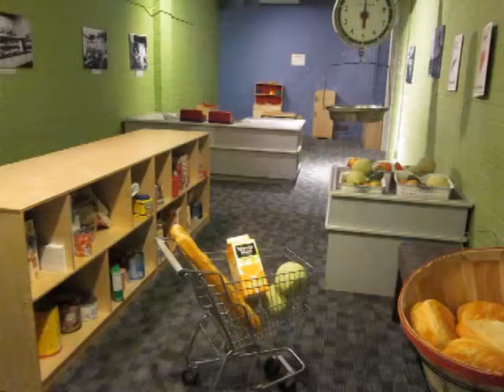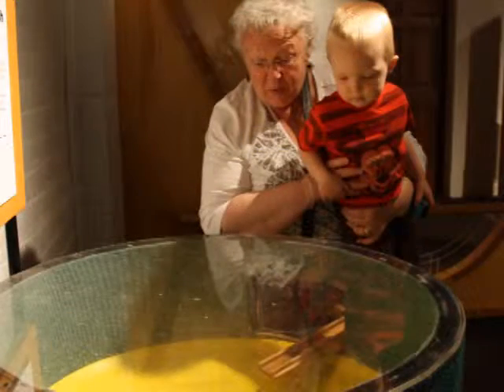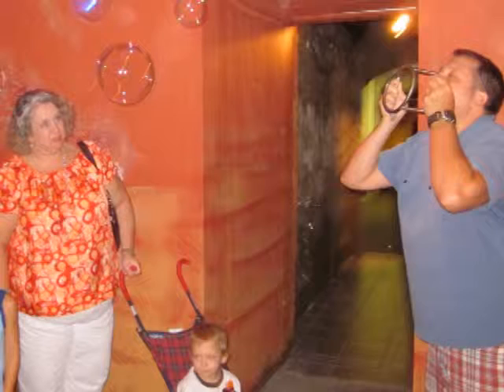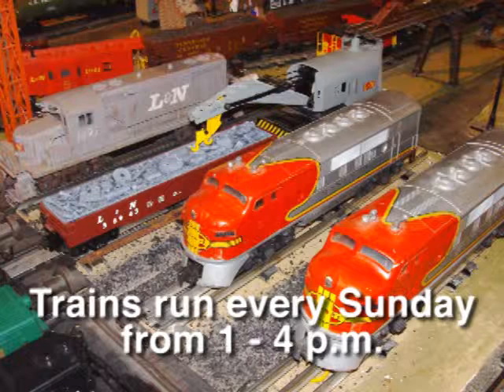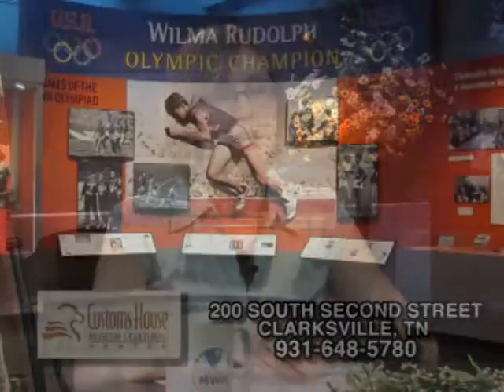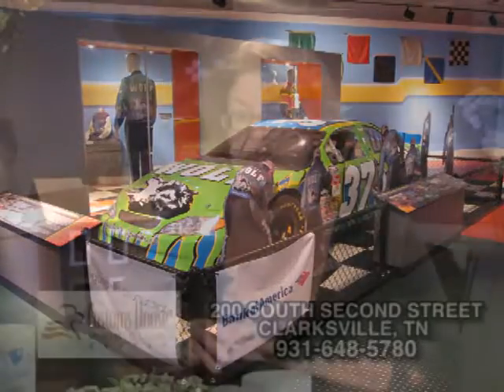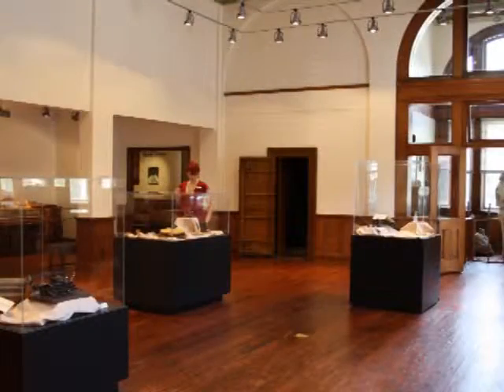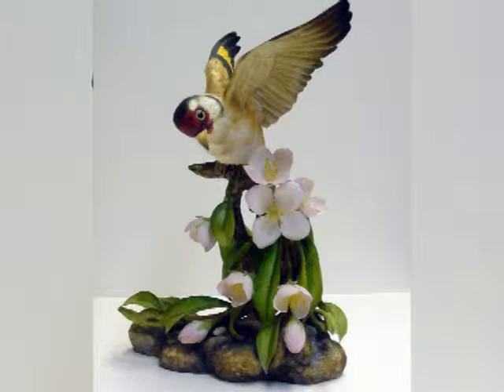MWR Life on Air_Customs House Museum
Melina Ludwig shares information on the Customs House Museum in downtown Clarksville.